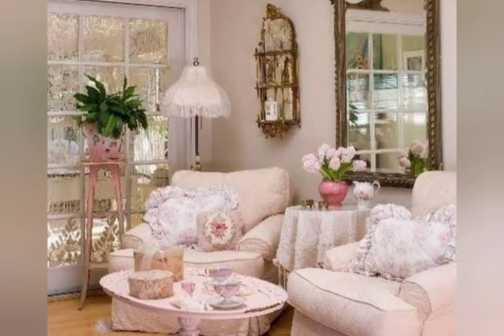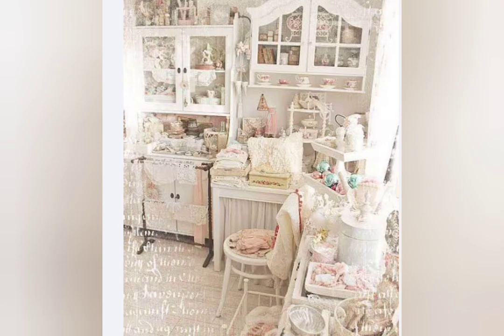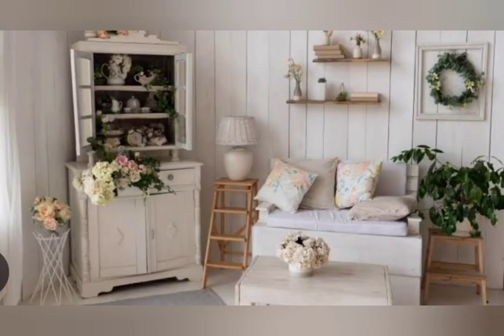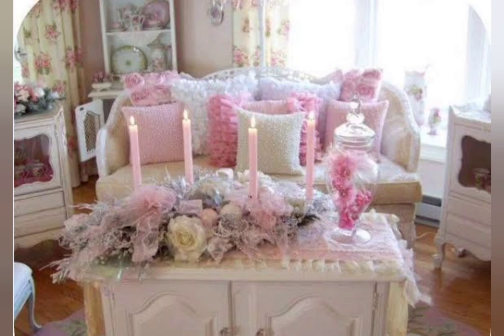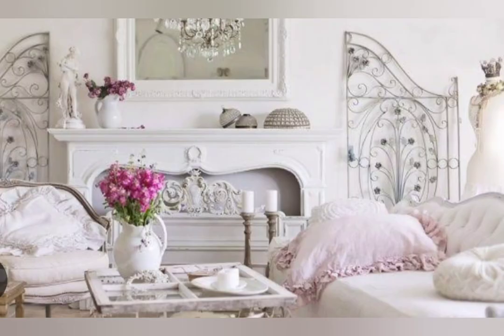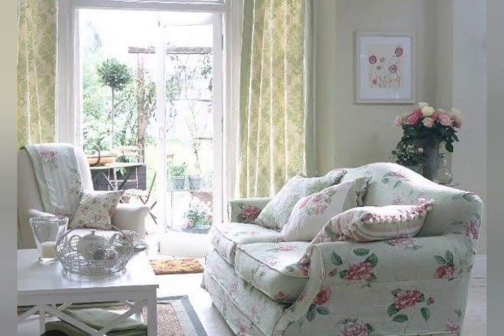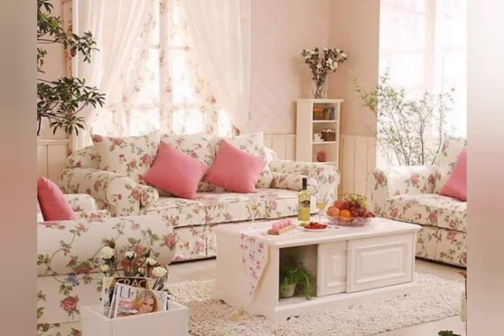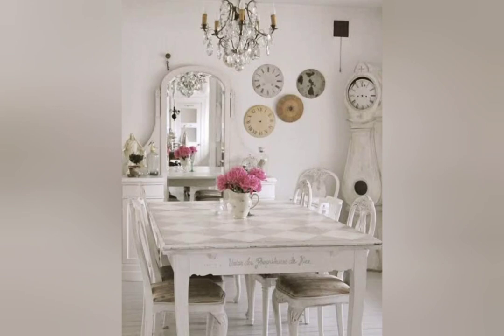Shabby chic style home decor ideas & inspiration| shabby chic cottage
shabby chic cottage decor
COzy cottage decorating ideas
cool home improvement ideas
vintage cottage decor
new home decor items
simple home decorating ideas
best decoration ideas
cabin decorating ideas
elegant living room ideas
Country decorating ideas
best decoration ideas
cabin decorating ideas
country decorating ideas
unique diy home decor ideas
farmhouse design ideas